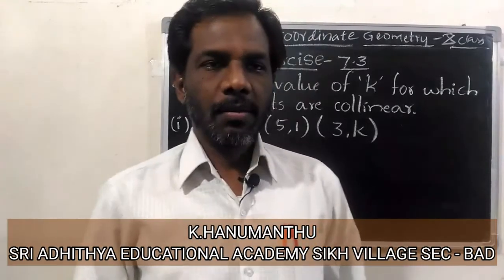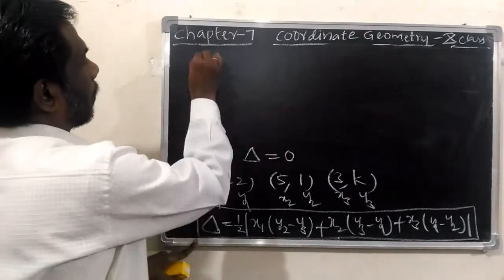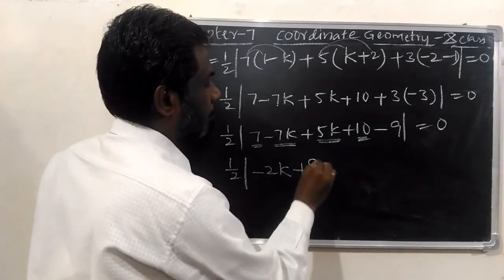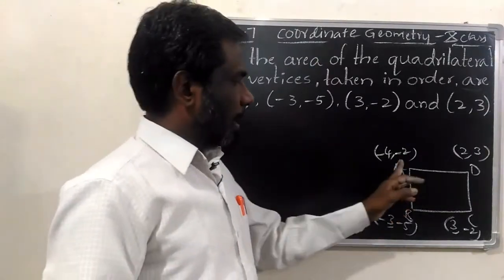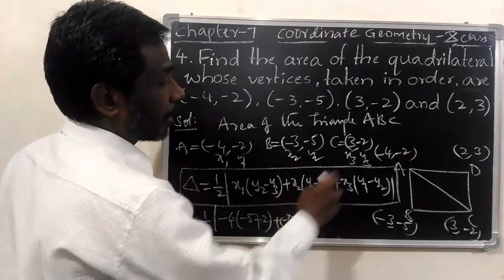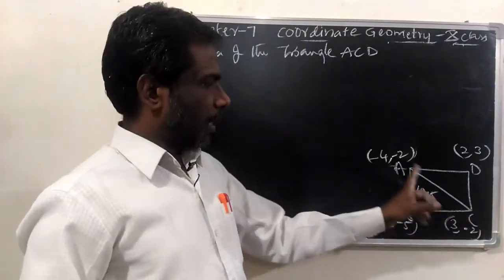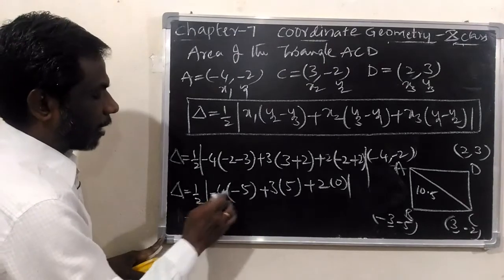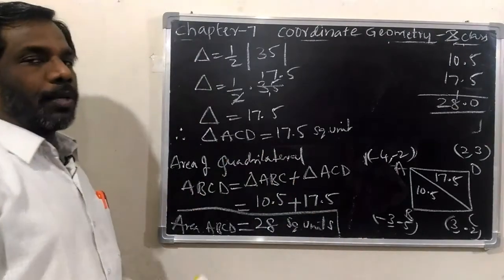10th Class-Coordinate Geometry-Ex:7.3-Q.No 2(i)&4